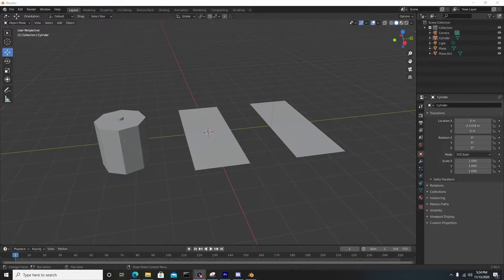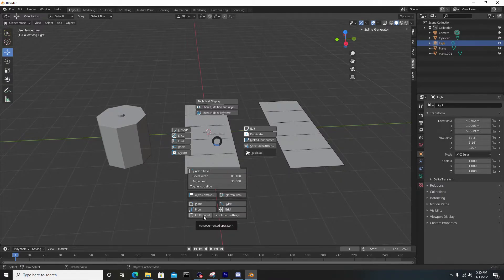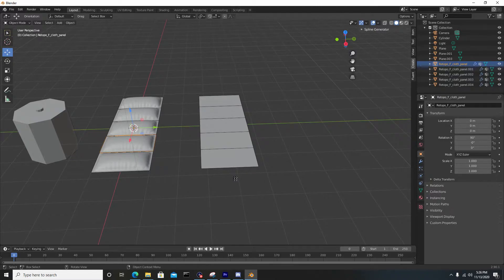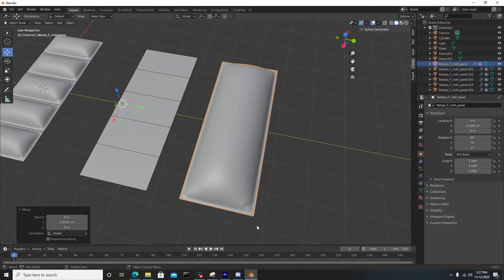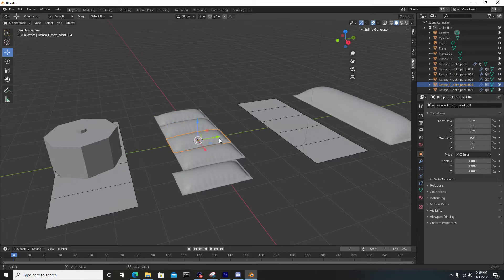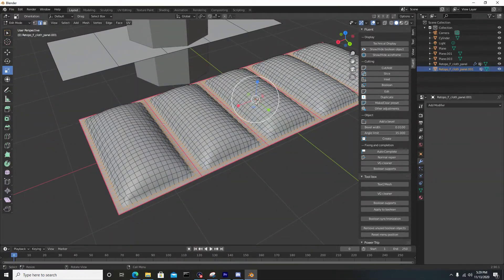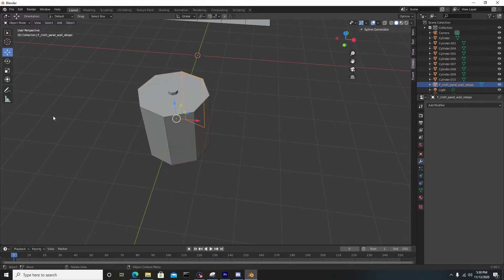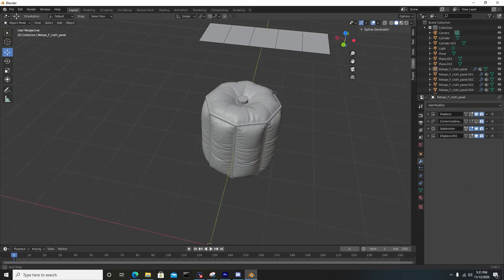Fluent Power Trip: Cloth Simulation (Tutorial)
Gumroad How to use the Fluent Power Trip Cloth Simulation add on for Blender by CG Thoughts.
This is a very useful tutorial for anyone new to this add-on. I go over practical uses, and things to avoid to save you trouble down the line.
Tutorial on how to use the cloth sim Fluent Power Trip add on